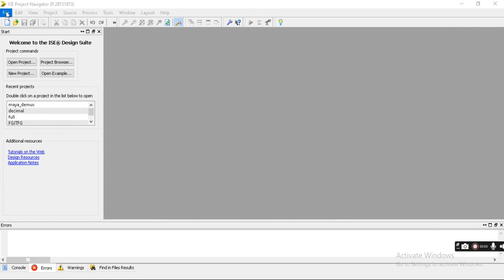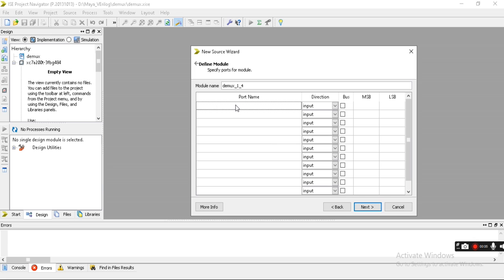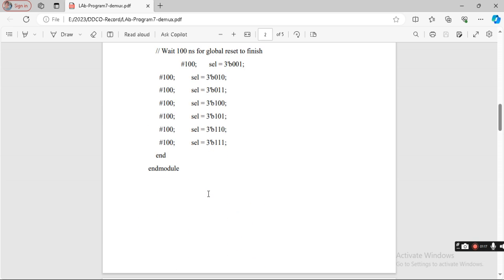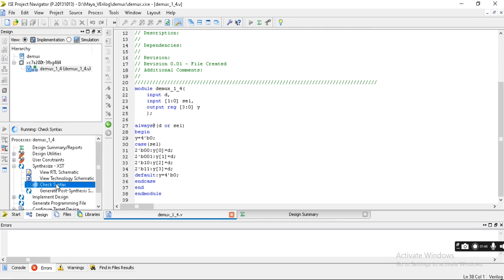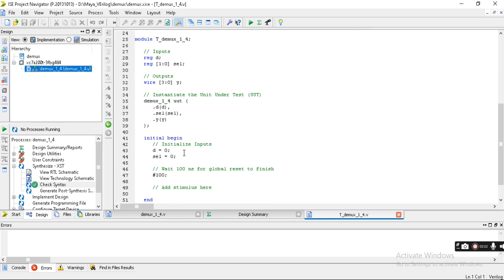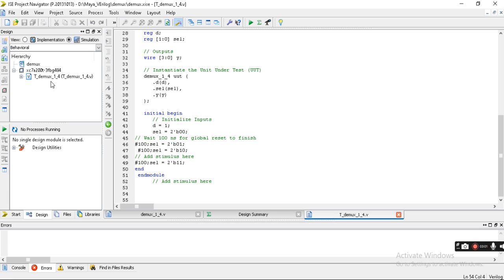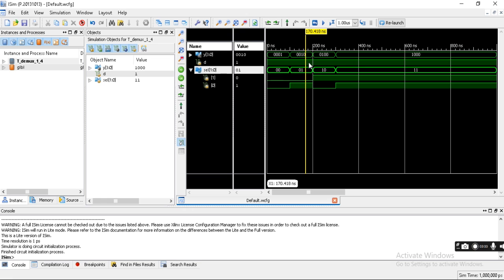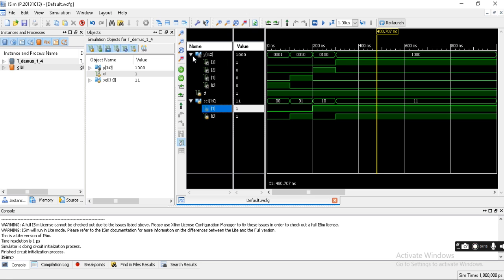Demonstrations of 1:4 Demux using verilog code with xilinux ISE simulator :Lab Program 7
design of different D multiplexer using xilinux simulator _VTU@DDCO , 3rd sem